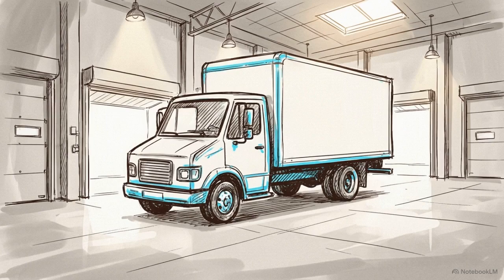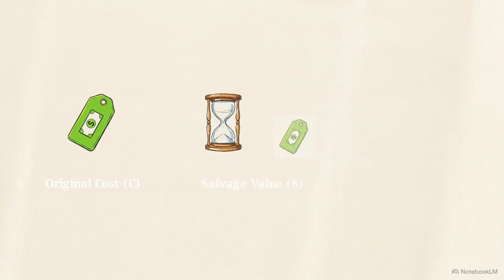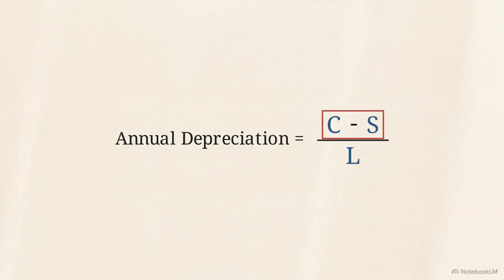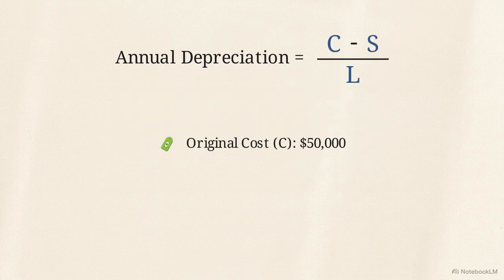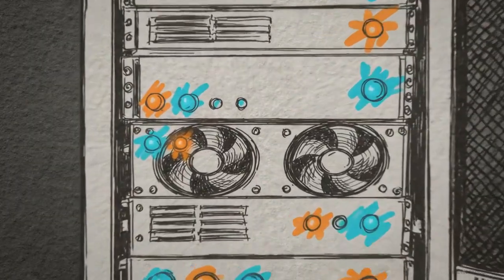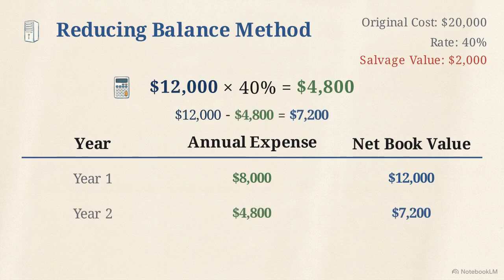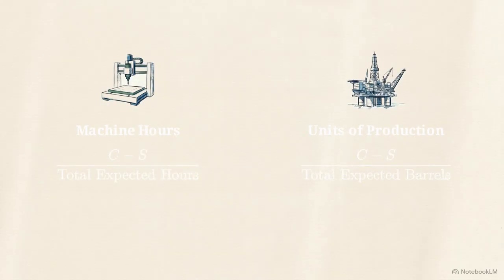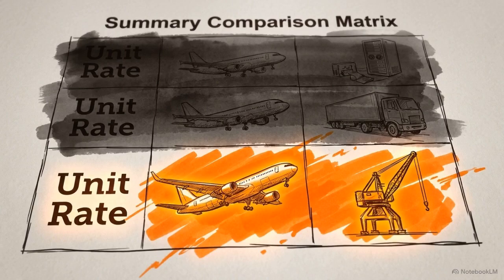Depreciation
Are you struggling to understand how to calculate asset depreciation for your business or accounting exams? In this video, I break down the core depreciation methods Straight-Line, Reducing Balance, and Machine Hour/Unit Rate with clear, step-by-step examples.

Whether you are a student or a business owner looking to manage your assets effectively, this guide simplifies the formulas and shows you how to apply them to real-world scenarios.